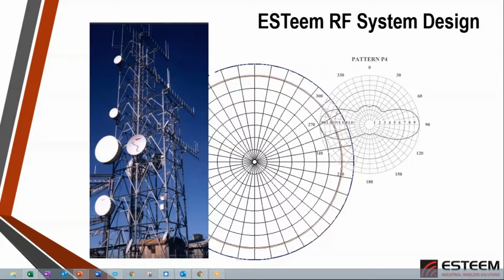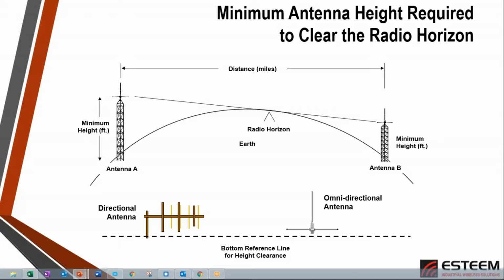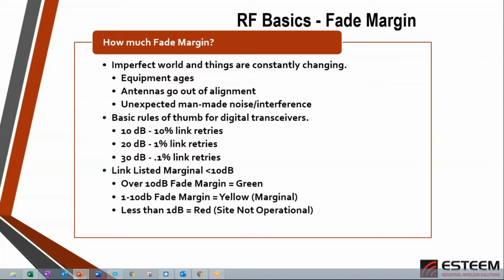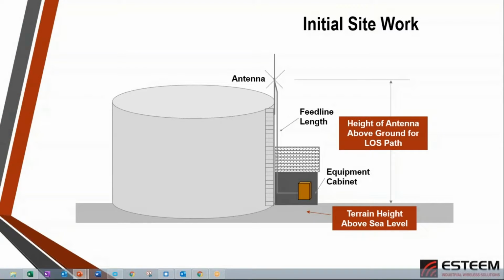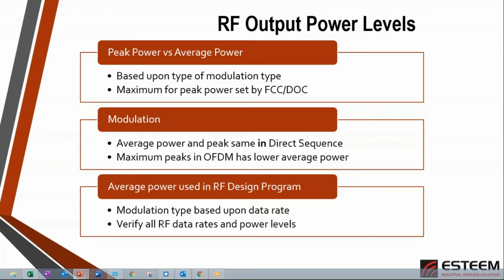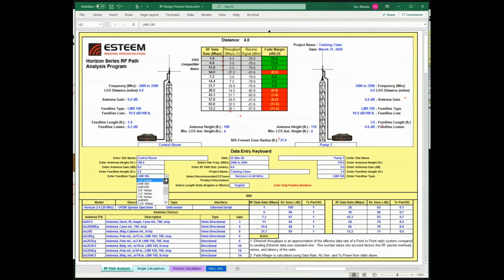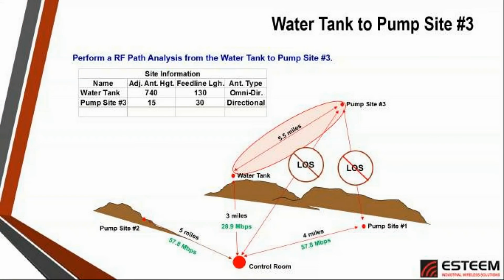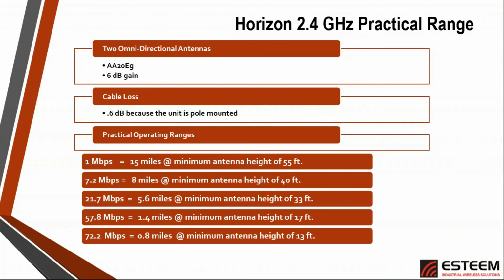ESTeem Training - Part 2 - RF Design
Part 2 of the online training class covers the basics of RF design and how to use the ESTeem RF design program.
0:00 Welcome
0:38 - Where to start when designing a radio network
2:20 - RF Design Basics
7:12 - Additional Terms and Calculations
11:46 - Effected Radiated Power (ERP)
14:42 - What is Fade Margin
16:53 - What data is needed and how to use it
25:33 - Different antennas and mounting options
31:20 - Demonstrating how to use the RF Design document
50:54 - Max vs practical range of radios
54:08 - Wrapping Up